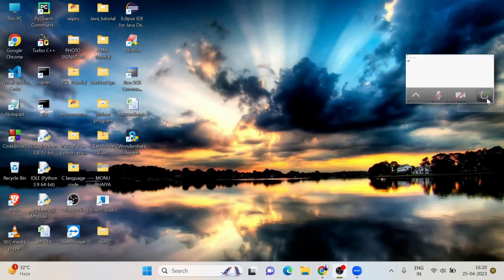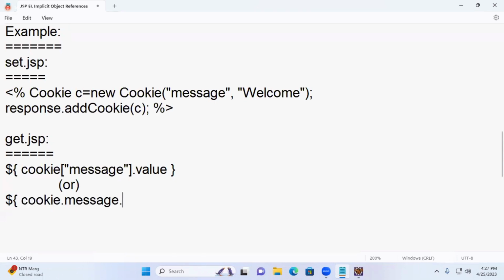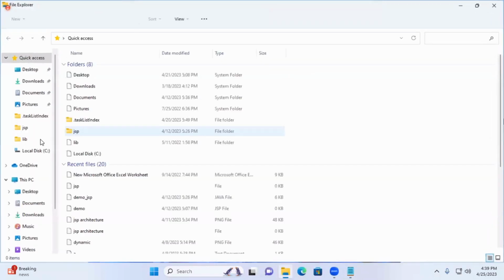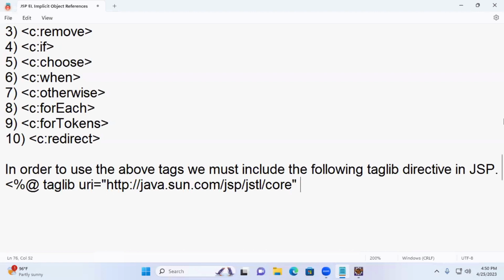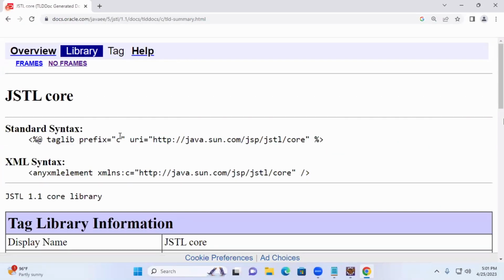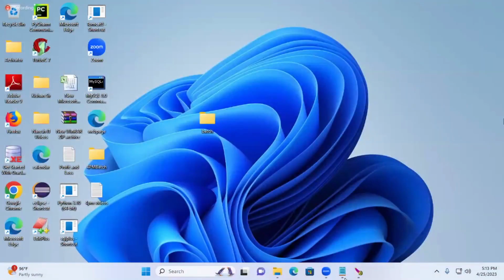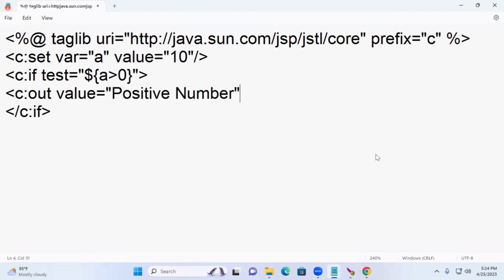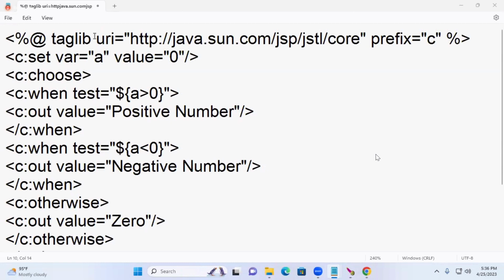Day-50 Advance Java